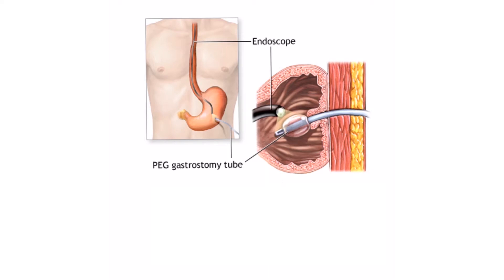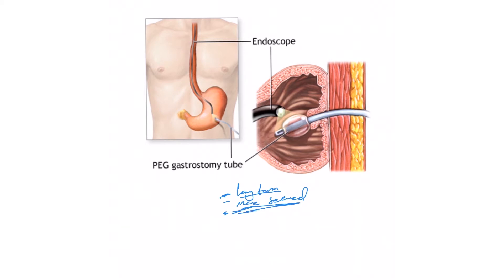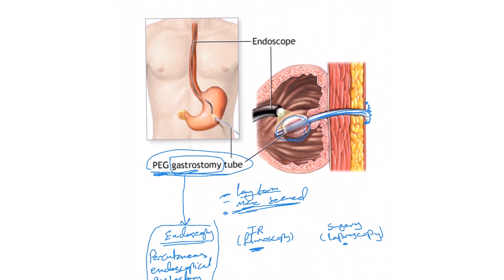ICU crash course- 48: PEG tubes part 1 (Introduction)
Introduction to PEG tubes, what are they, who places them with a quick demonstration